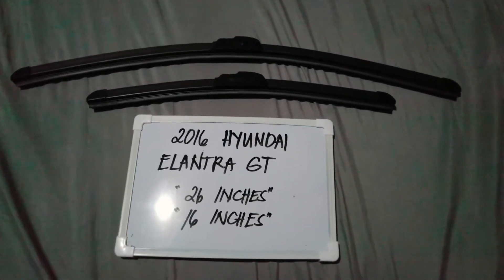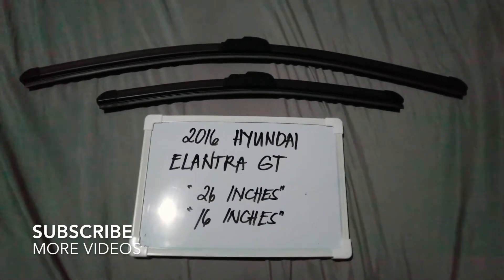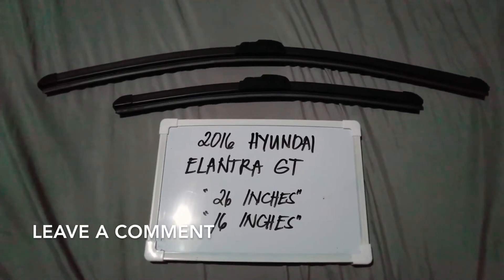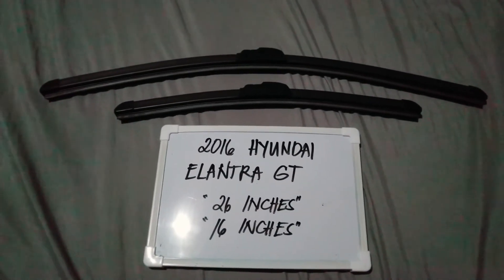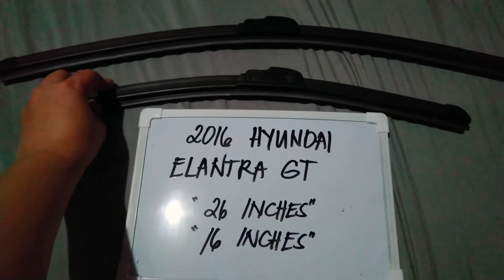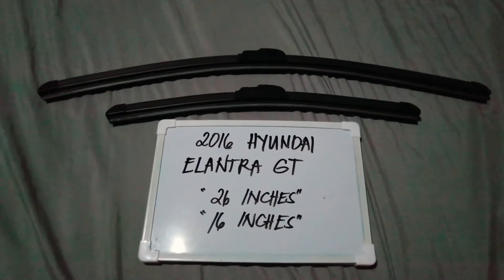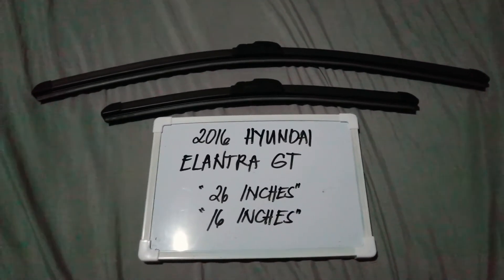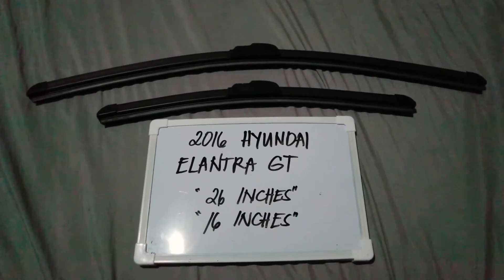🚗 🚕 2016 Hyundai Elantra GT Wiper Blade Replacement Size 🔴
2016 Hyundai Elantra GT Wiper Blade Replacement Size

2016 Hyundai Elantra GT Wiper Blade Replacement Size

Hyundai operates the world's largest integrated automobile manufacturing facility[8] in Ulsan, South Korea which has an annual production capacity of 1.6 million units. The company employs about 75,000 people worldwide. Hyundai vehicles are sold in 193 countries through some 5,000 dealerships and showrooms.